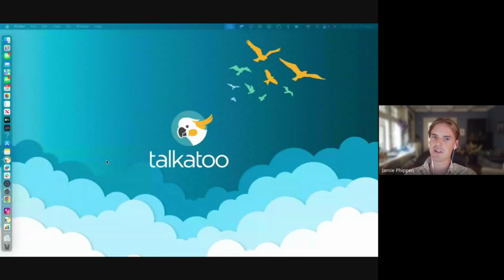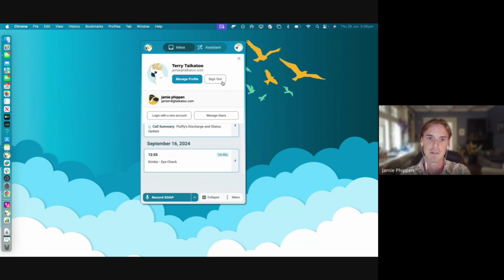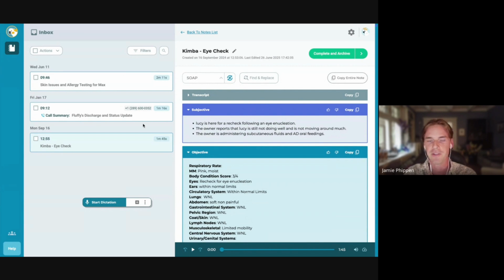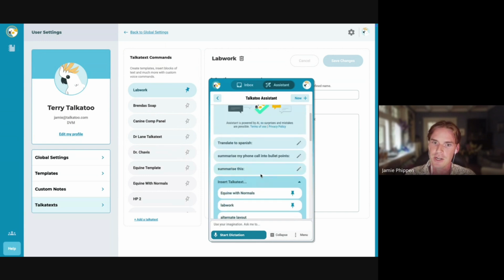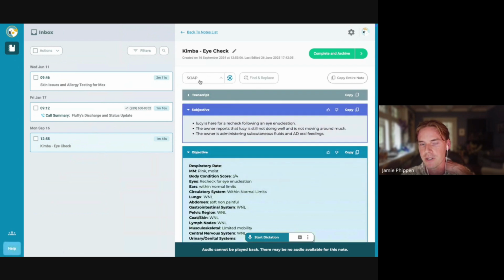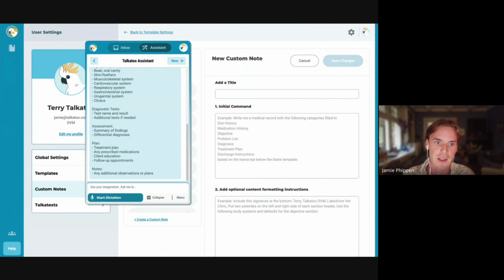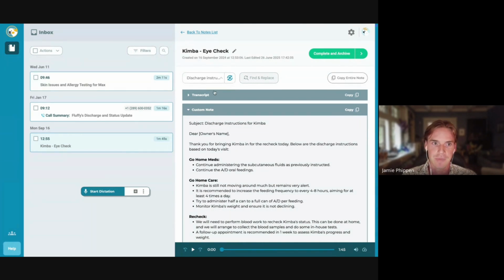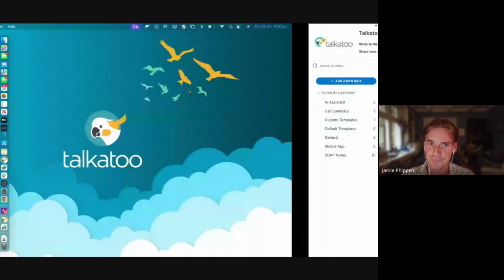Product Update Webinar June 2025